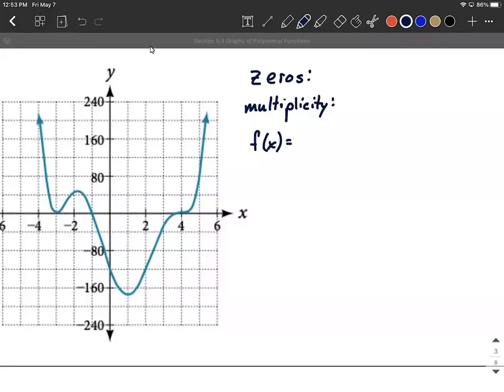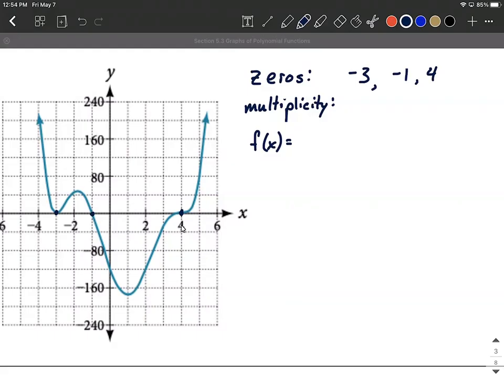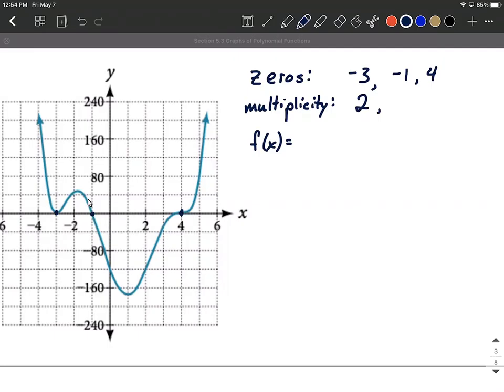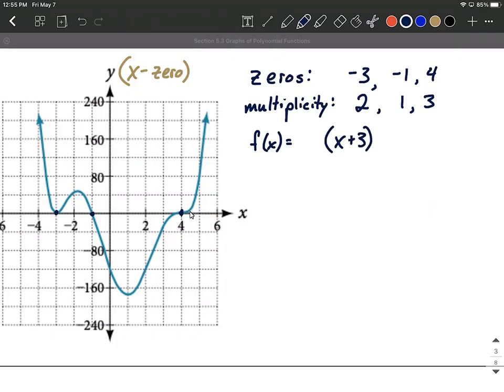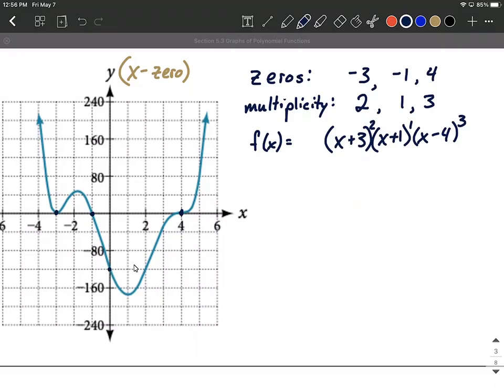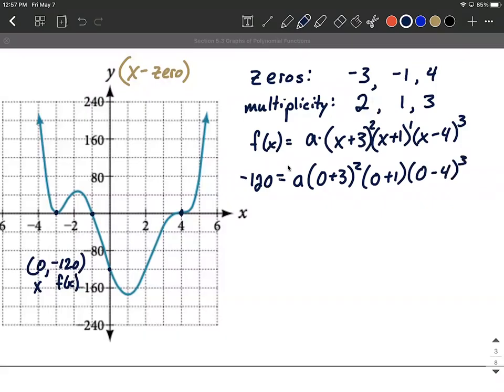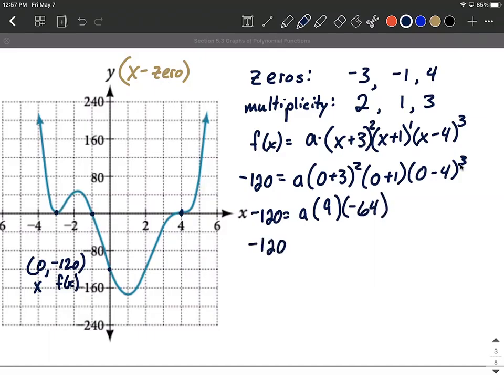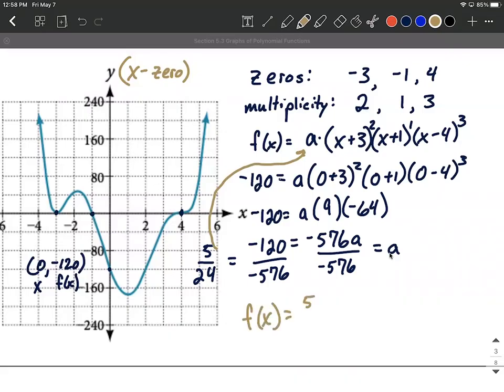Given polynomial graph, find function based on zeros/roots/x-intercepts and multiplicities degree 6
We are given the graph of a polynomial function and want to find the function that would produce the graph.  To do so, we locate the zeros/roots/x-intercepts and their multiplicities.  These are used to create factors of the polynomial.  Then we include a scalar multiple in front and locate one additional point (y-intercept) to substitute into the function that we have created so that we can solve for the scalar multiple.  After we have found it, we substitute back into the original function that we created.